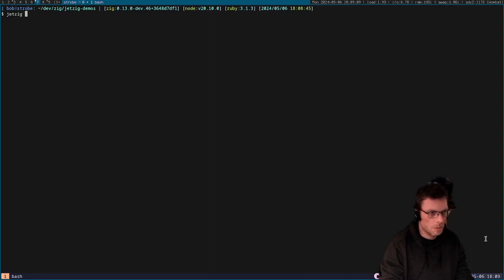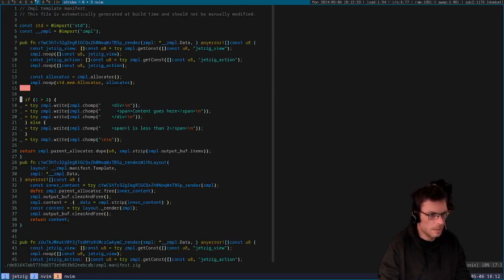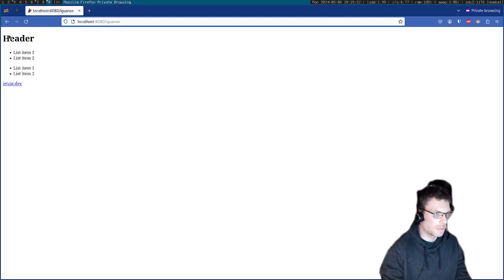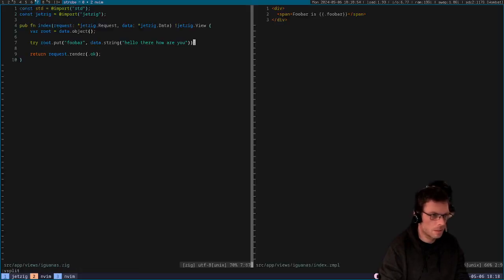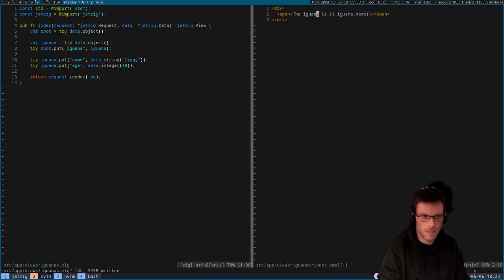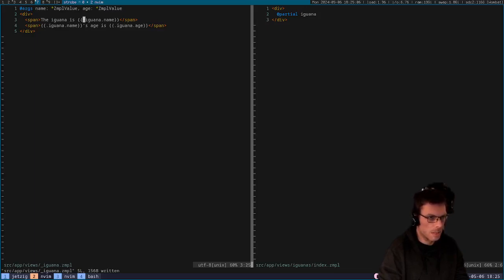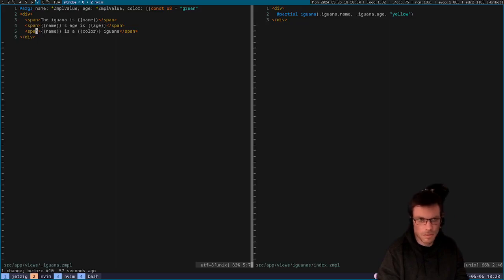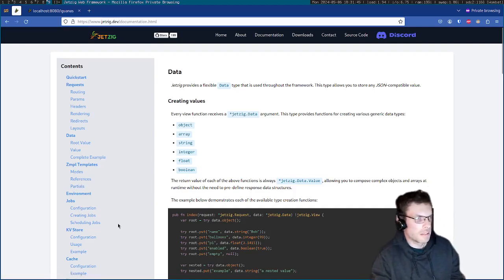Screencast #2 - Zmpl Templating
A deep dive into the Zmpl templating language for Jetzig, a web framework written in Zig.